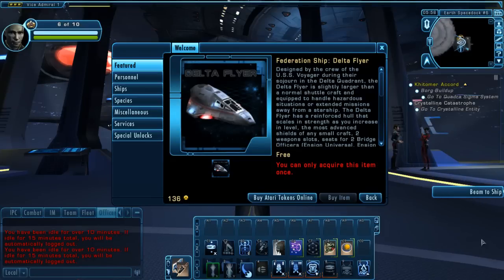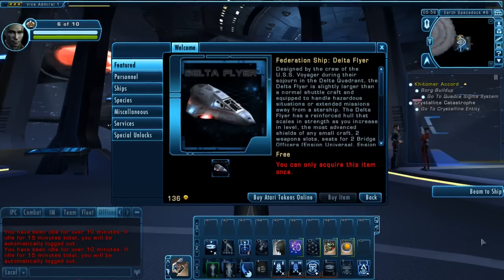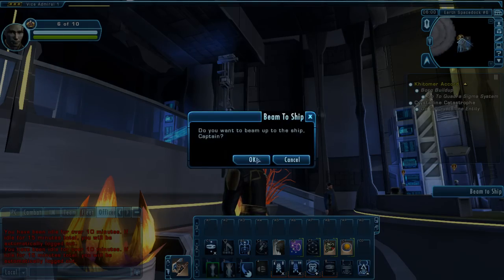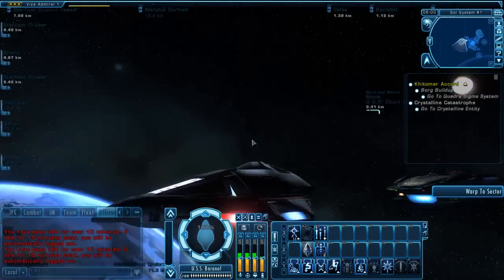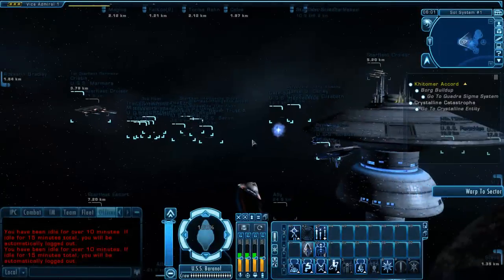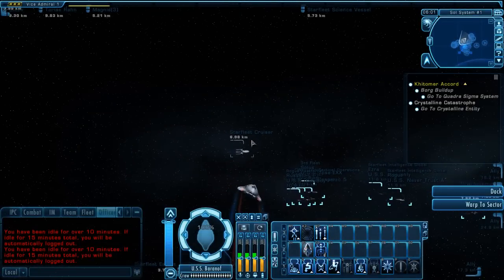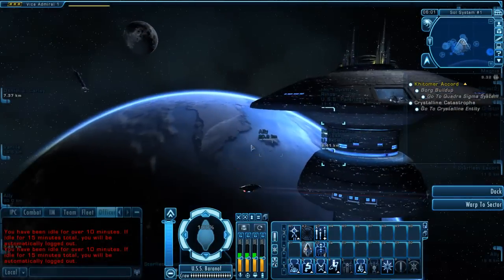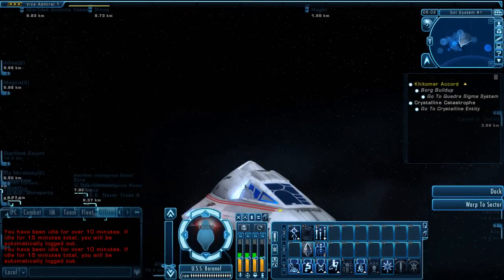Star Trek Online: Delta Flyer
A look at the delta flyer from star trek online.